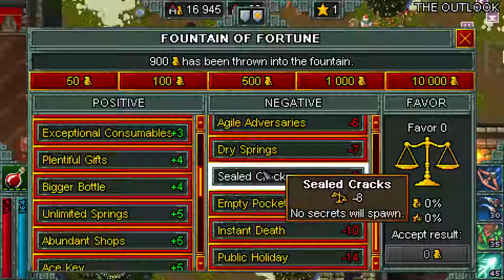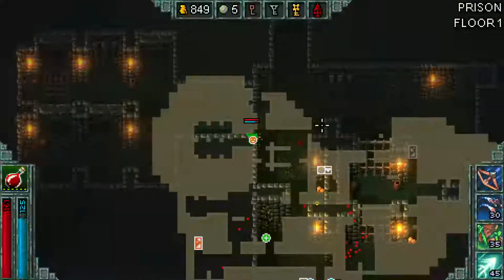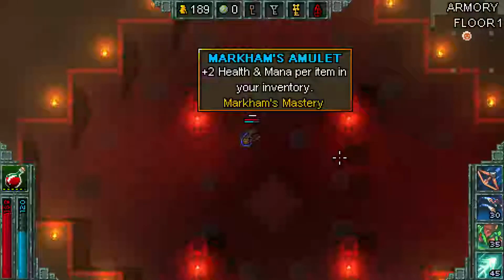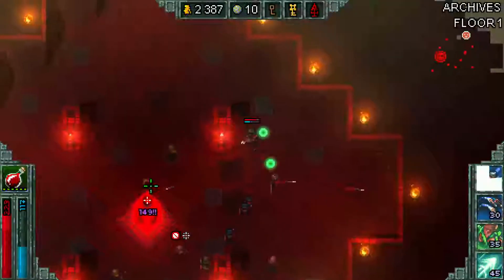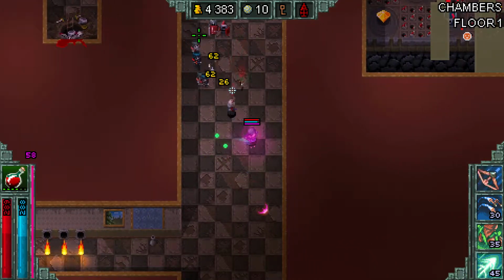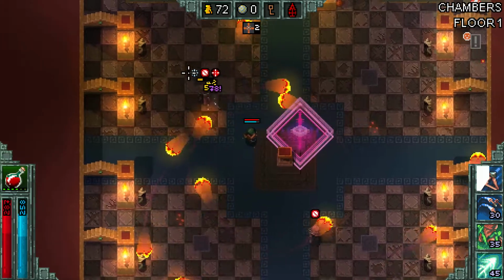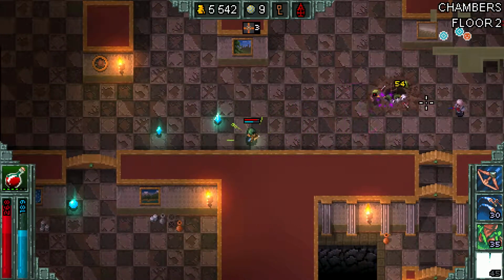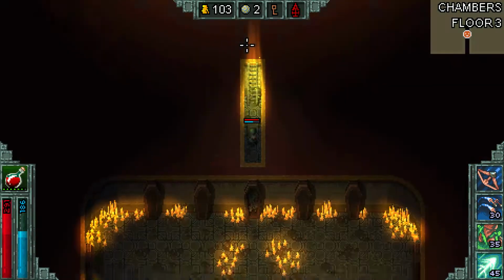Let's Play! Heroes of Hammerwatch - Part 21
Howdy Everyone,

Lets do this, we pray for OP items, but really we don't need fancy damage, or rare legendaries, or keys to open chests =\  !  Vampire is child's play for ranger.

Rocking on!

~~~Full Setup~~~

Audio Technica AT2020USB PLUS

Neewer Mic Arm Kit - Including Shock Mount

Logitech G402 Hyperion Fury

Logitech G710+ Programmable Keyboard

HyperX Cloud Flight Wireless Headset

Camera (WIP) Sony A6000/A6100

Game/Work/Video Editing Machine
AMD Ryzen 9 3900x
Gigabyte Aorus x570
Fractal Define S2 Silent Case
ASUS GeForce RTX2080 O8G
Patriot Viper Steel (always check barcode for ram OC)